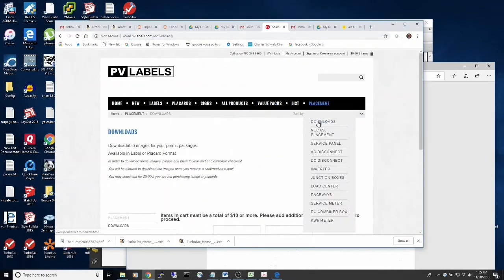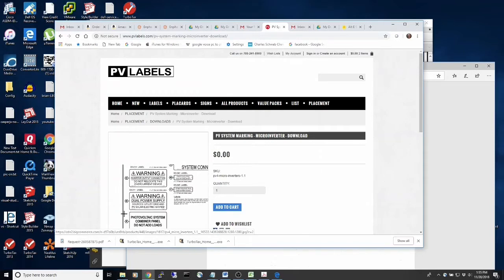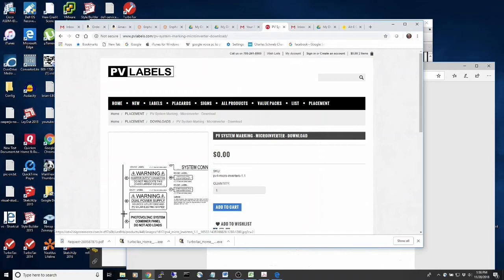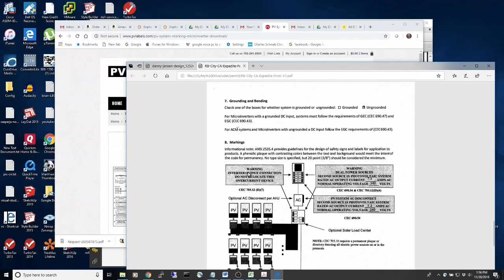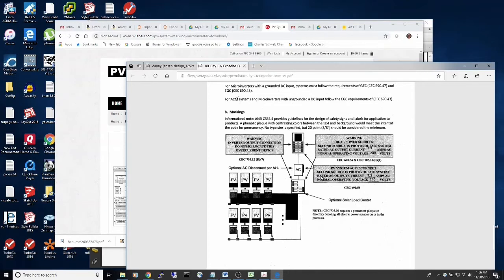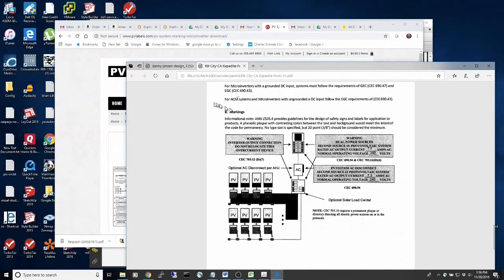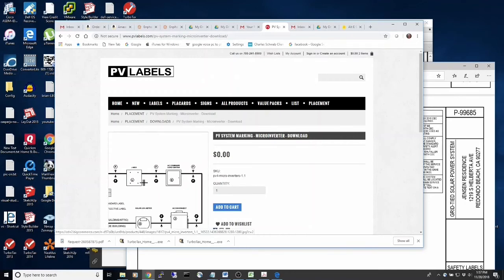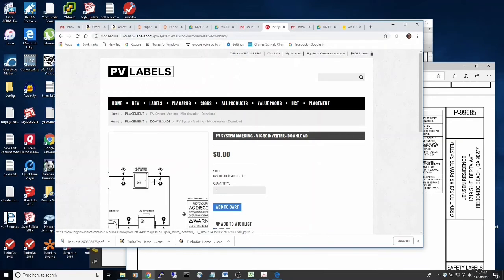Solar Installation Labeling Requirements for Permit Inspection. DIY solar installation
In my DIY solar installation I learned that both the Solardesigntool.com and the California Permitting Guide are somewhat incomplete according to the city inspector. I got my inspection from the City of Redondo Beach in California. I recommend looking at both of these plans but you may also want to look at pvlabels.com and over label a bit. . I would not rely on your solar vendor to provide a full set of labels, go to pvlabels.com . I have not found that equipment vendors provide the array of labels that the plans call for.